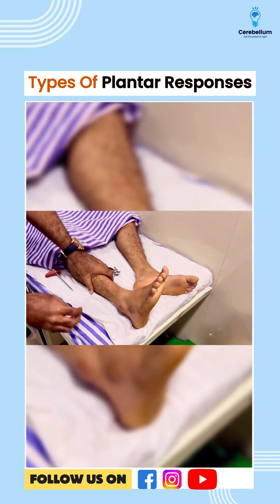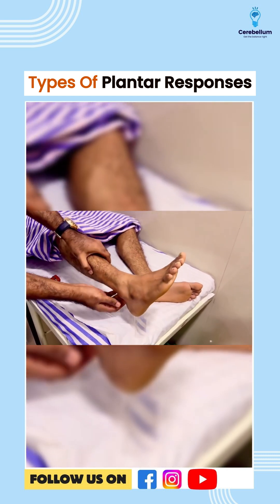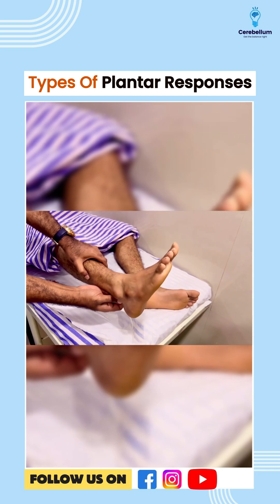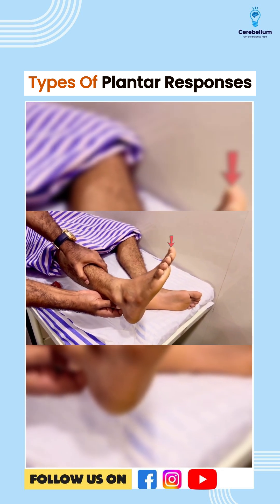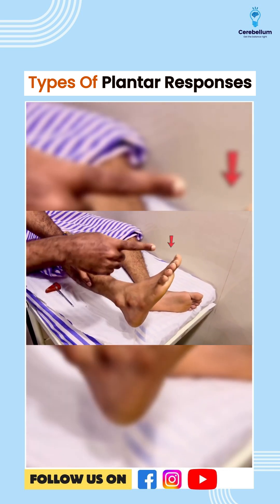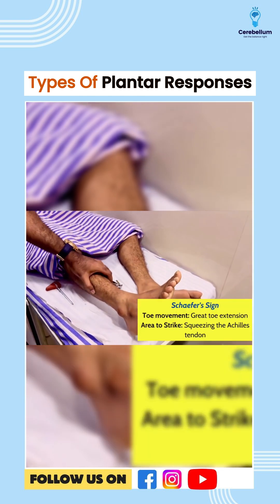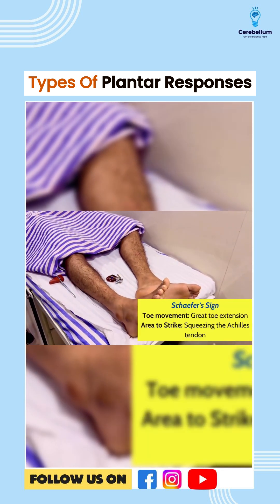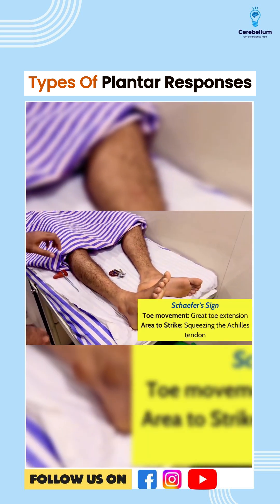Types Of Plantar Responses | Dr. Dilip Kumar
Your toes can speak volumes—Plantar responses hold the key to uncovering neurological pathways. 👣🧠 A subtle reflex, a major clue!

Cerebellum Academy
An Institute For The Students by The Teachers